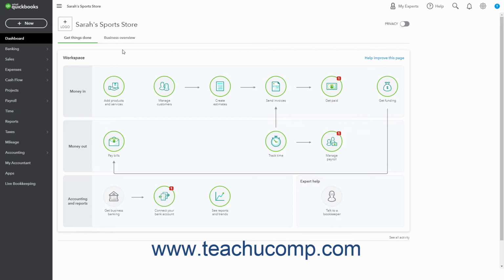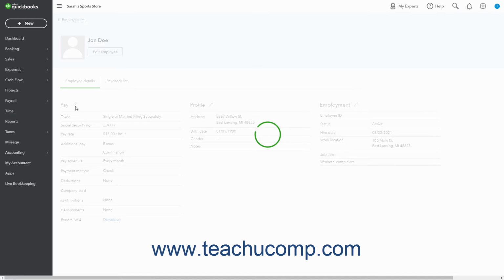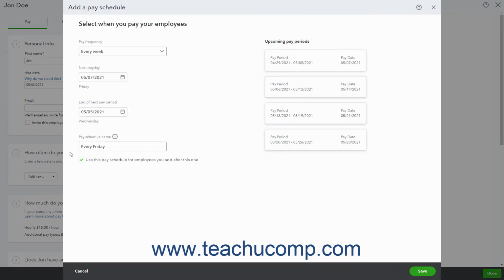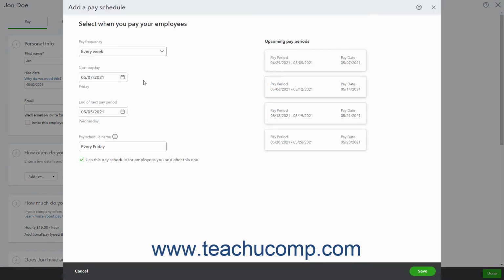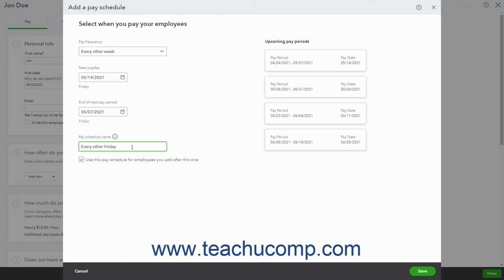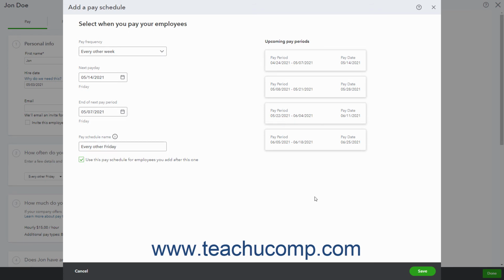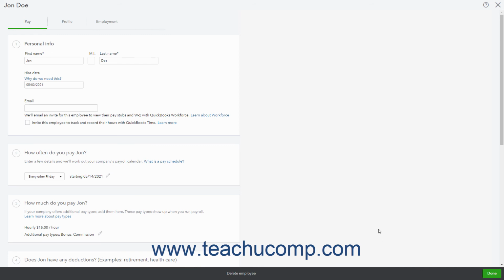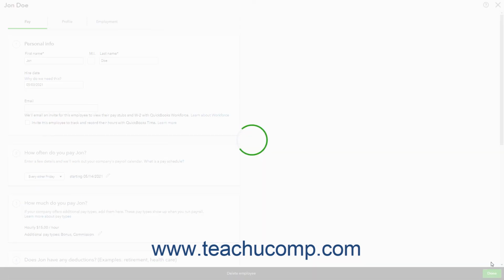QuickBooks Online Tutorial Creating Pay Schedules Intuit Training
Learn about Creating an Invoice in Intuit QuickBooks Online with the complete ad-free training course